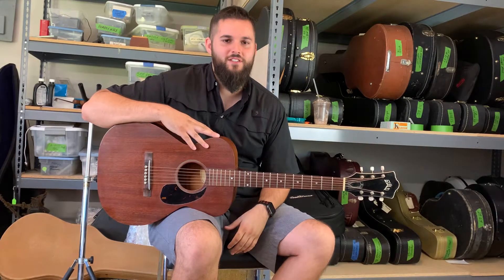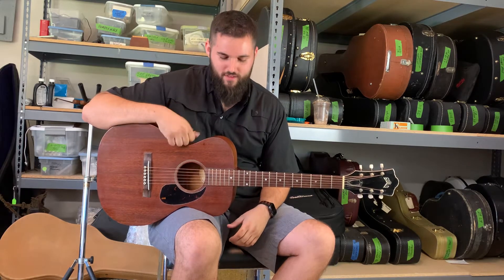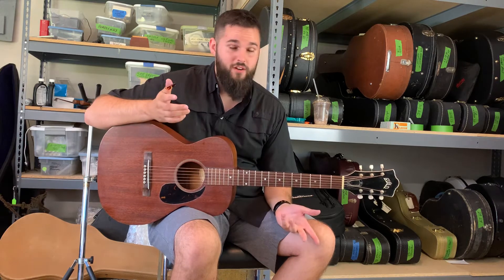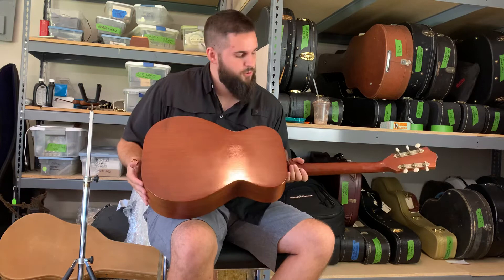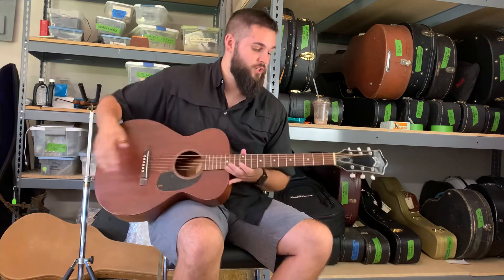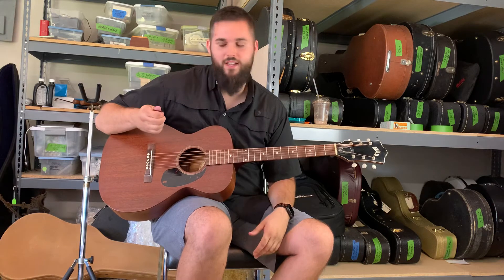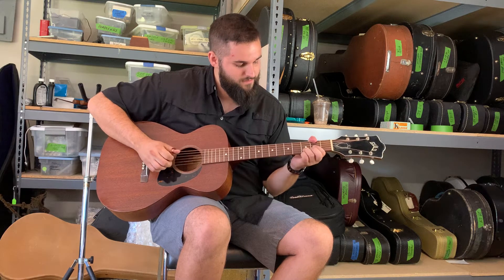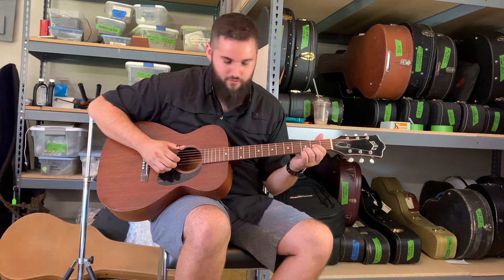1970 Guild M20 Guitar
1970 Guild M20 Guitar
Available from Mandolin World Headquarters